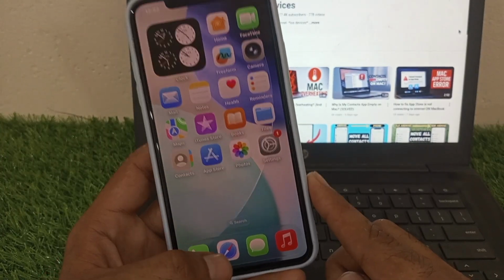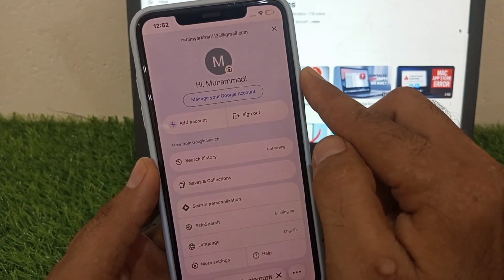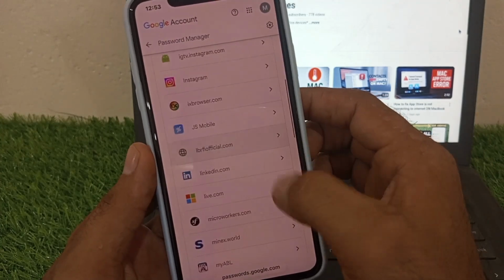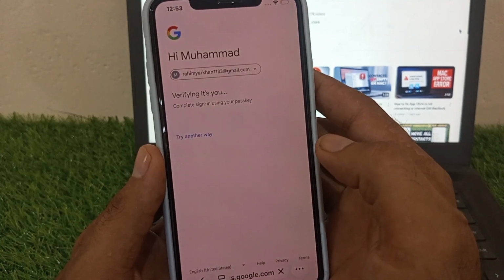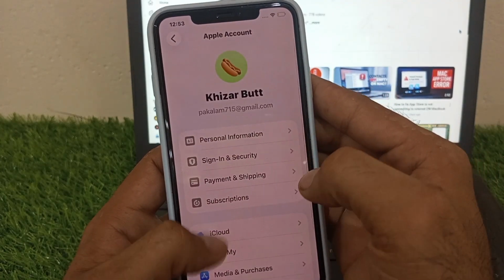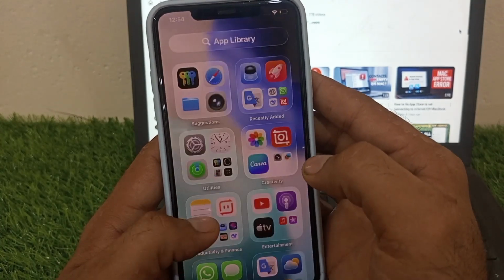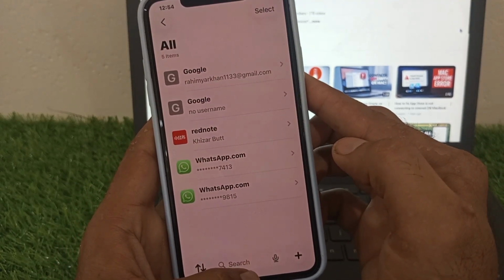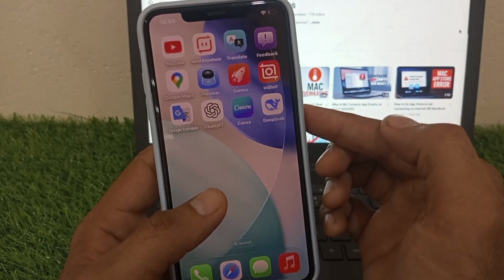How to find out Apple ID password On iphone if forgot it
How to See Apple ID Password on iPhone (iOS 17/18) | Quick & Easy Method!

In this video, I’ll show you step-by-step how to view your Apple ID password directly on your iPhone without any third-party apps! Whether you’ve forgotten your Apple ID password or just want to check it for login purposes, this method works on the latest iOS versions, including iOS 17 and iOS 18.

✅ Topics Covered:

How to access Apple ID settings

Where to find saved passwords

How to see your Apple ID password securely

Tips to manage your Apple account safely

📱 This guide is perfect for iPhone users who want to:

Recover their Apple ID login

Sign in to Apple services on a new device

Keep track of saved account details

🛡️ Note: For your security, make sure Face ID or Passcode is enabled to access passwords.